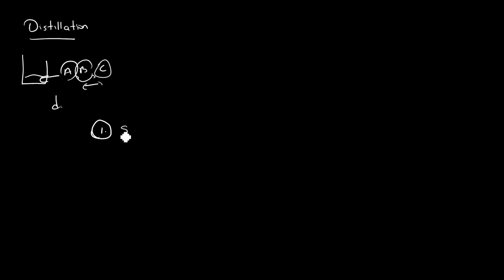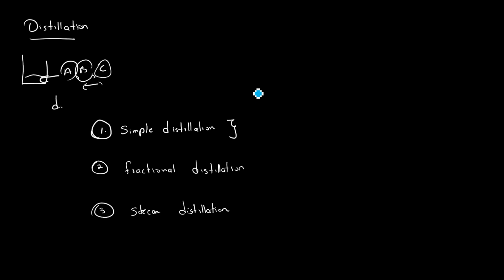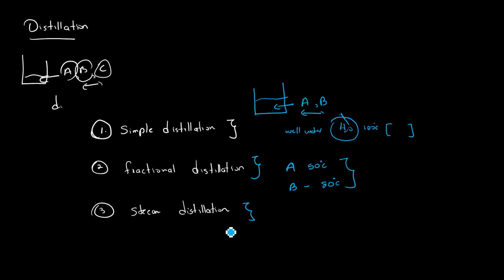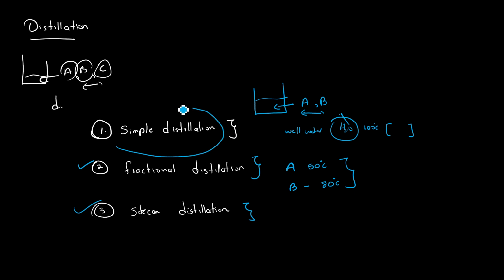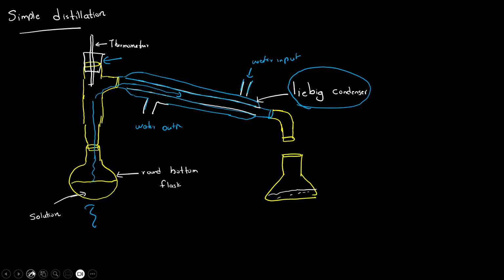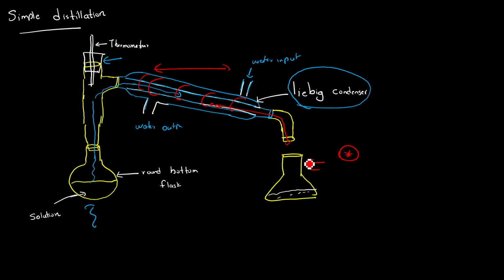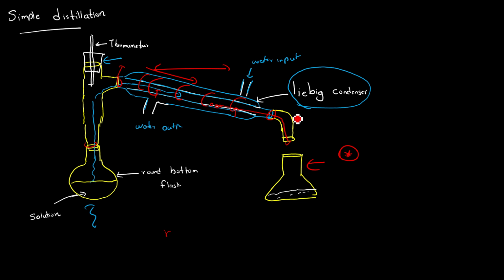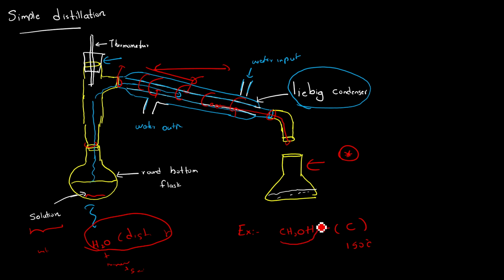Simple Distillation process and laboratory apparatus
In this video we are going to look at the simple distillation one of the seperation techniques in chemistry which based on the boiling points